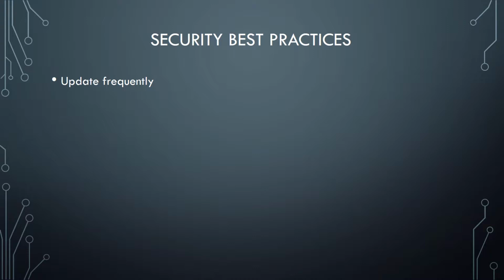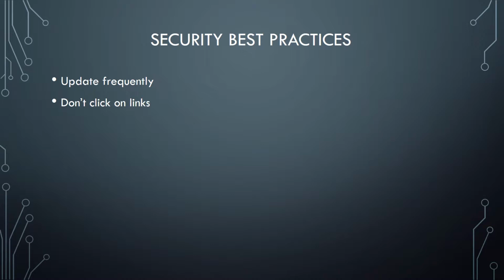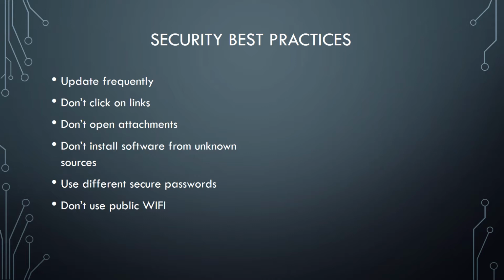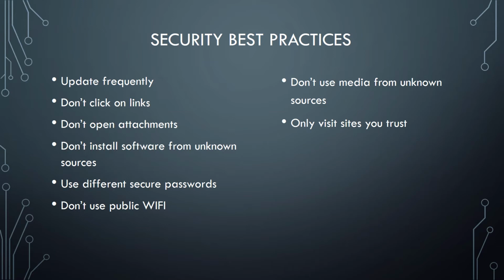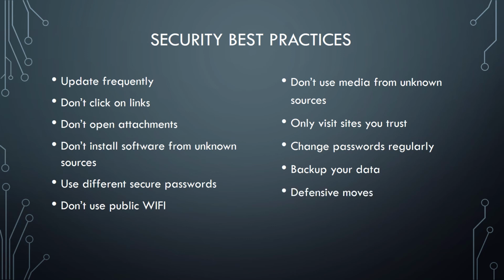Security - How to protect your systems and data (Part 1)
In this video, I give a brief overview of some things you should do to help protect your computer and your data from hackers. In the upcoming weeks I will post additional videos to demonstrate how to implement the best practices I've listed.